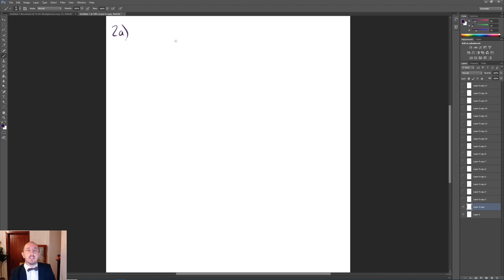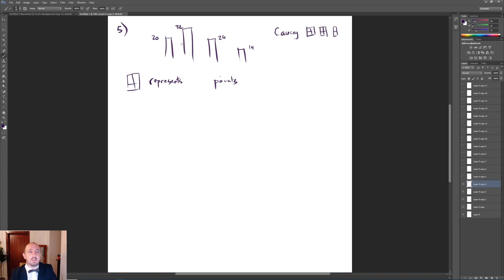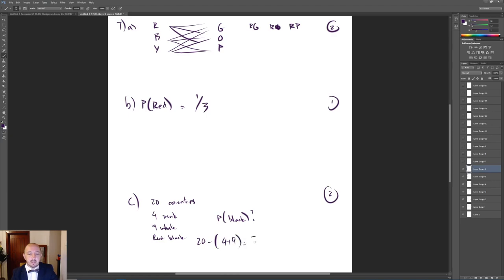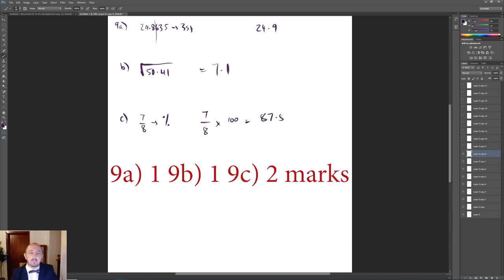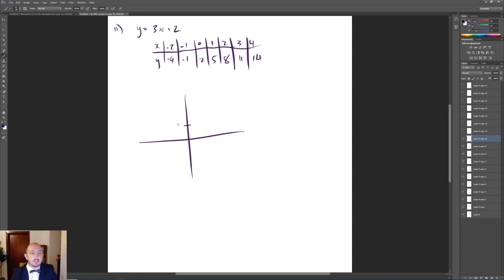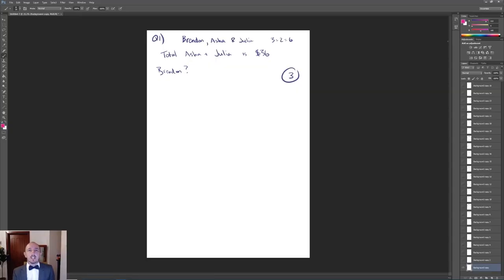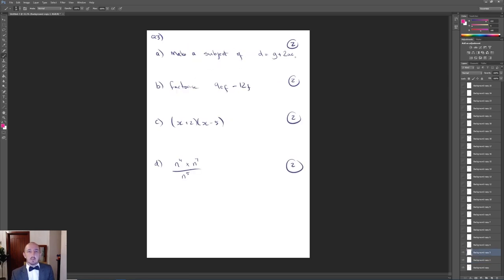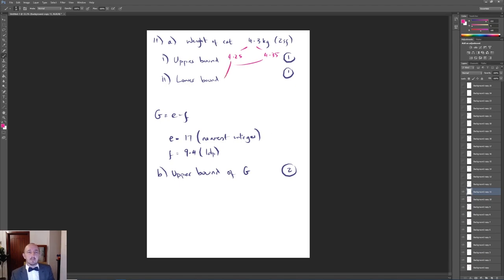Jan 2020 1FR Mark Scheme (Unofficial Edexcel IGCSE Maths revision)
This is the walkthrough for the IGCSE mathematics paper 1FR from January 2020. As we can't show the official paper yet, I have written out all of the questions (marks available are circled) and gone through how I would answer them. Add up your approximate marks and assess yourself against my provisional grade boundaries based on my perceived difficulty of the paper.